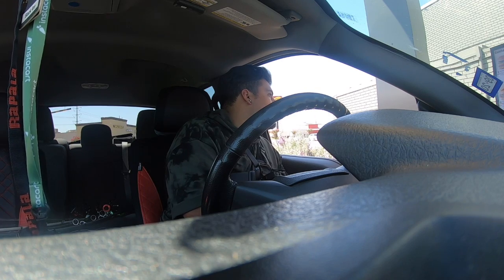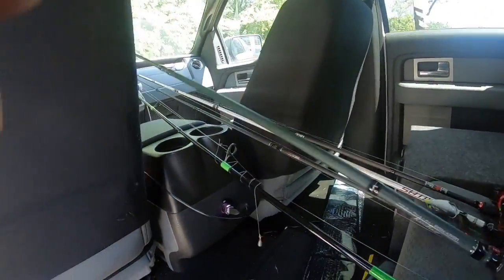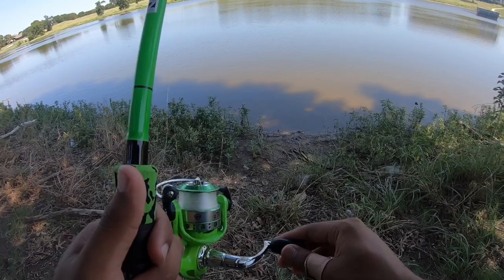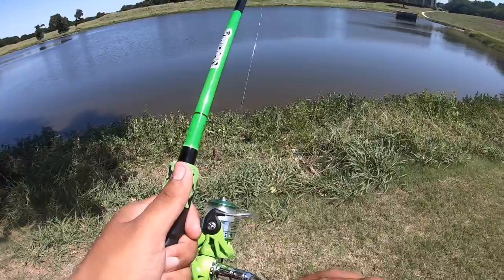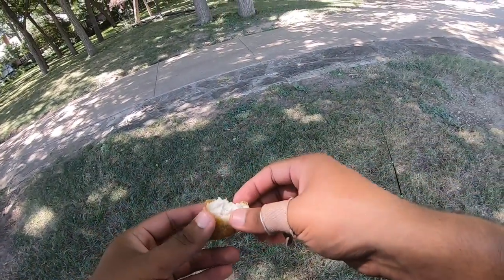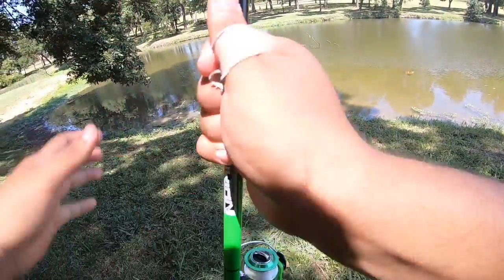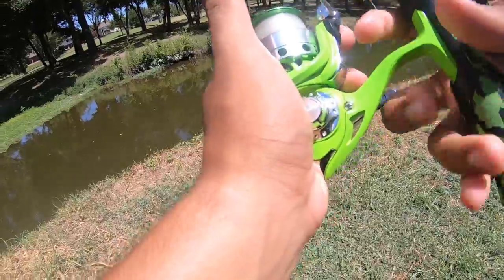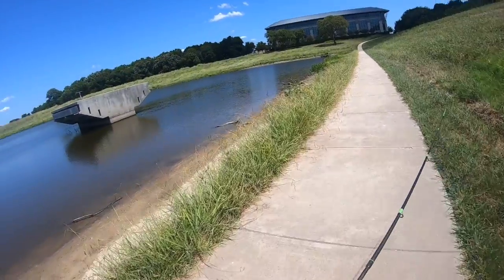McDonald’s Fish slam! (Nuggets & Fries)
what up guys hope y'all enjoy this Sunday hot hot afternoon video and enjoy me getting skunked! this clearly didn't work for me but it might work for you so again thanks for the view guys and god bless you all :) FISH ON!